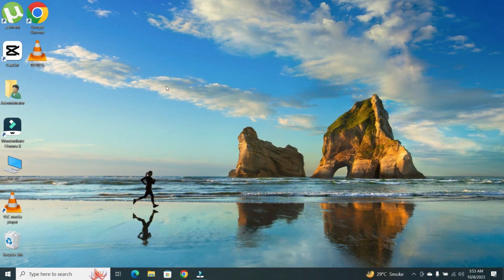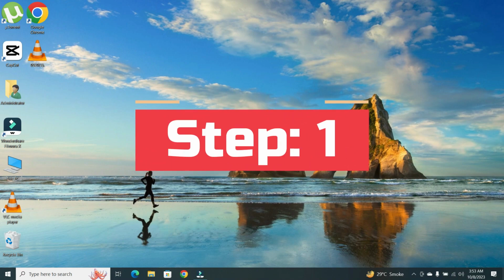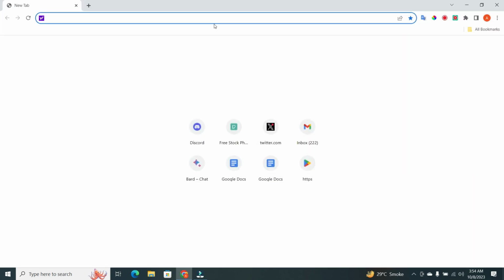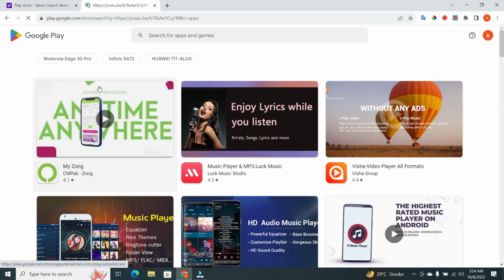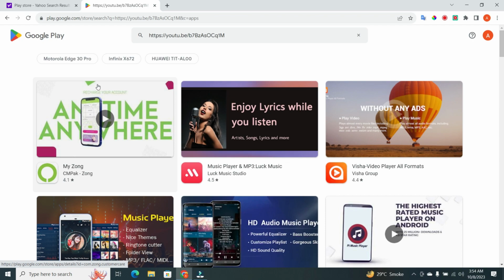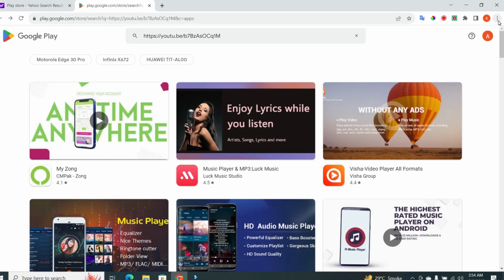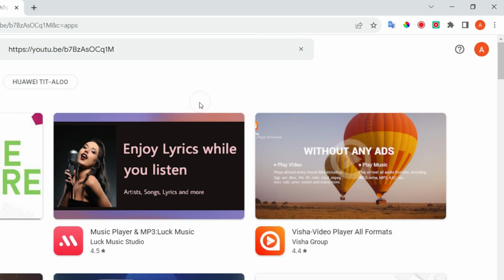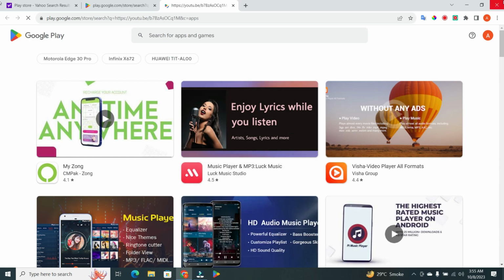How To Download Google Playstore On Laptop/PC/Computer/Desktop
Expand your app and game library by learning how to download and install the Google Play Store on your laptop, PC, computer, or desktop. In this step-by-step tutorial, we'll guide you through the process of getting the Play Store up and running on your computer, granting you access to the vast world of Android apps and content